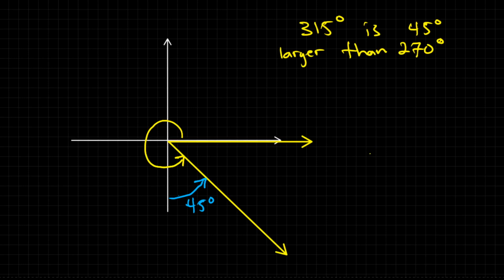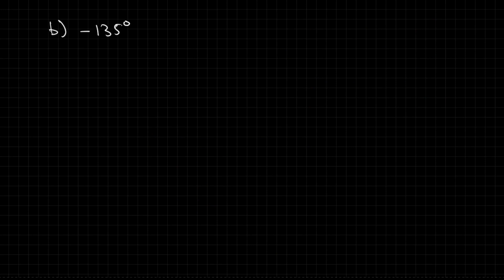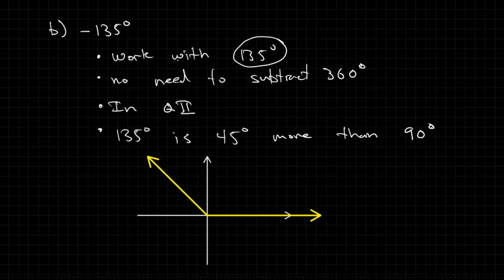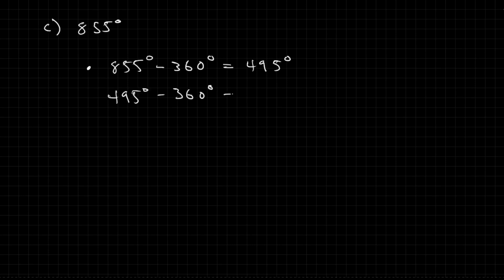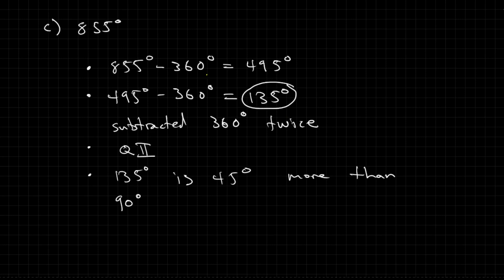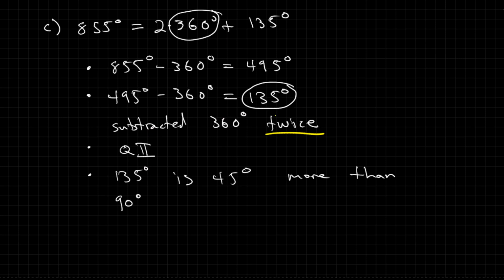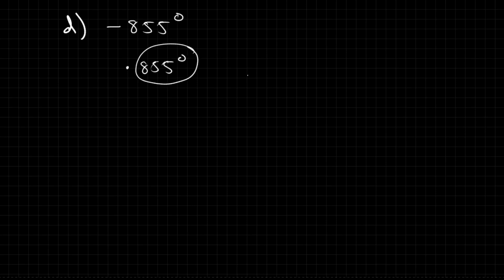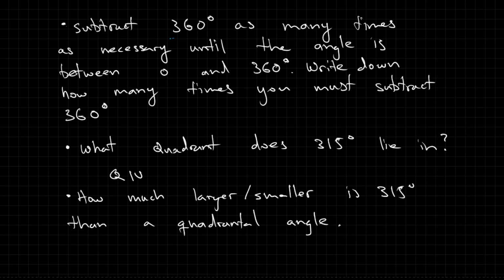5.1.1.4, Mores drawing angles